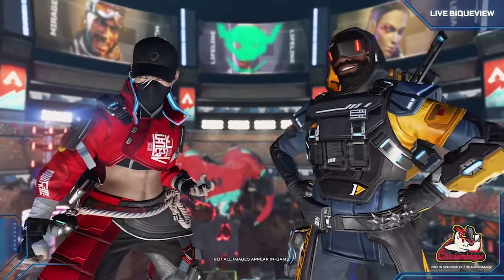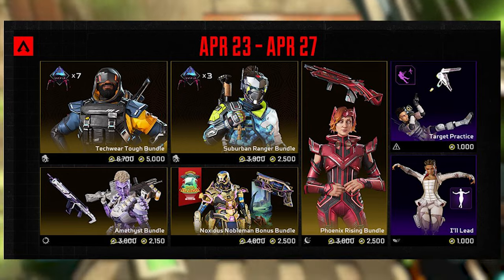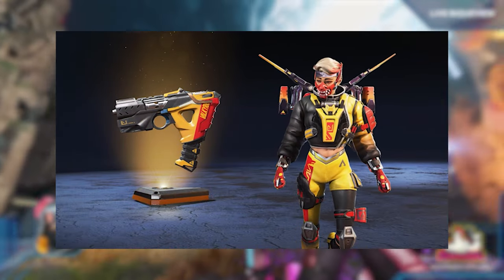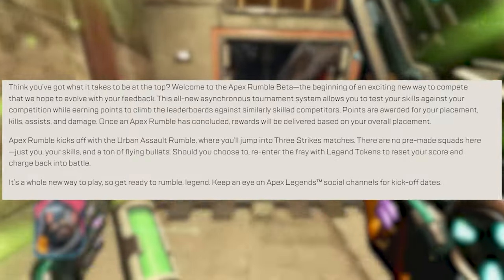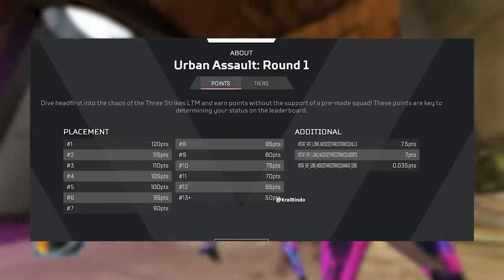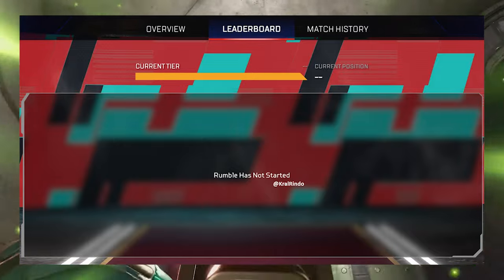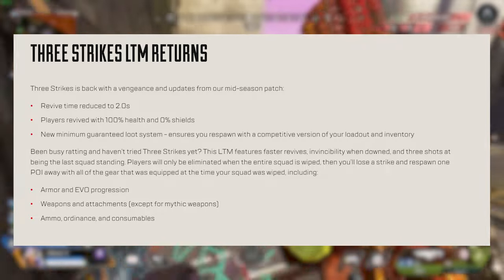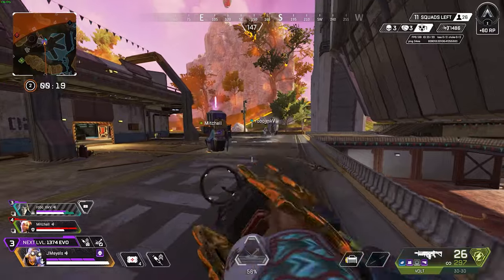Apex Finally Announced It.. IT'S COMING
Apex Urban Assault Event Patch Notes Are Actually GOOD

Apex Legends Season 20 Urban Assault Collection Event Trailer was released today along with some miniature patch notes that i actually LOVE. With rumble mode coming, I am very excited for the future of tournaments of this game along with some of the new urban assault event skins.

0:00 Topics
0:48 Skins
2:28 Rumble Mode Finally Announced
5:58 Apex Leaks New Legend ALTER
7:00 Surprise Update